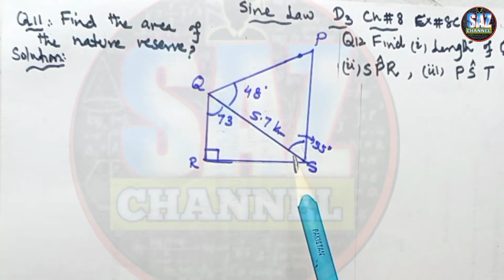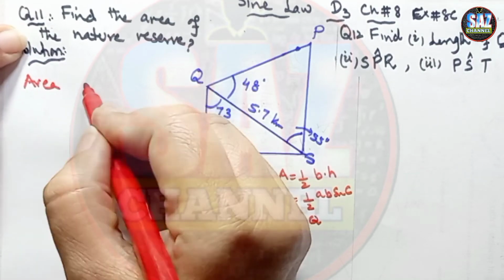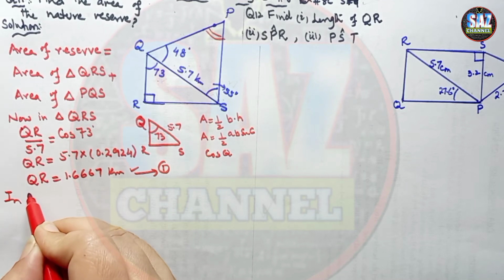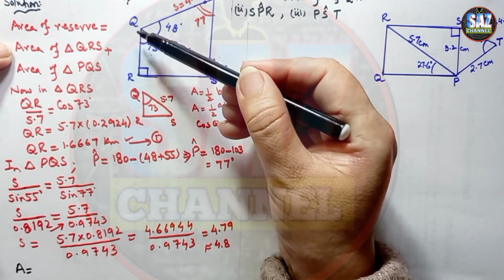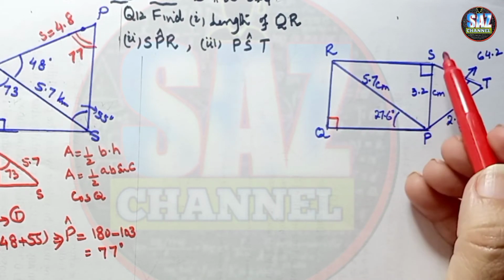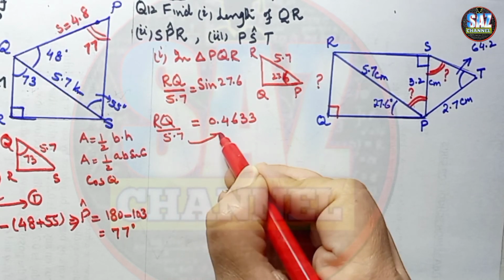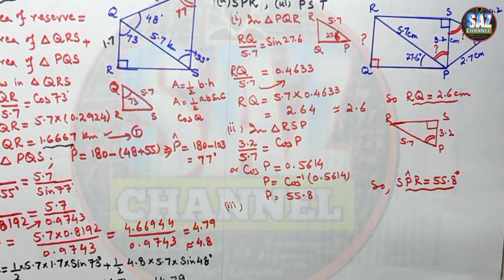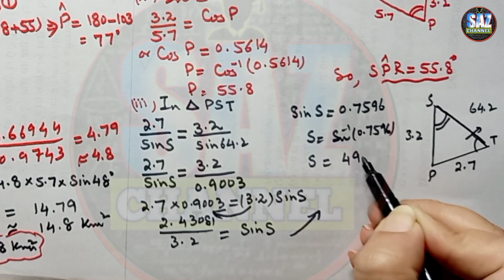Finding lengths and angles of oblique triangle| The sine Rule|NSMD3(7TH EDITION)|EX$8C|Q#11,12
In this video you can find an easy and step by step explanation of solution of problems involving area of oblique triangle by applying sine rule